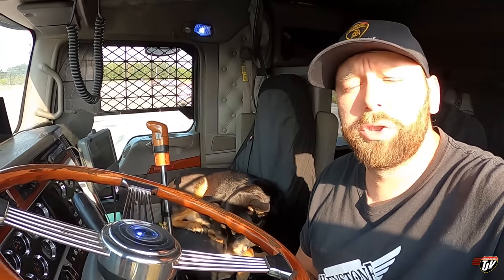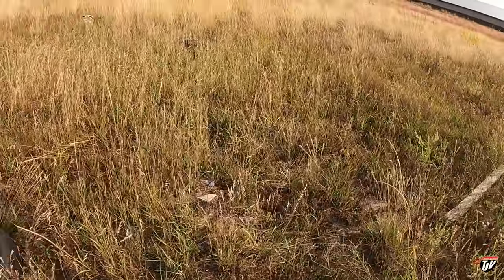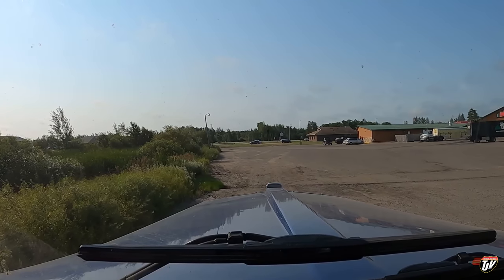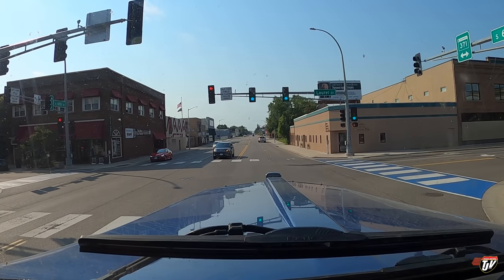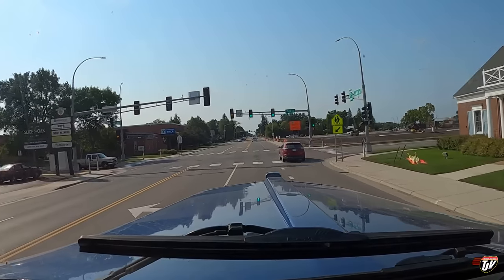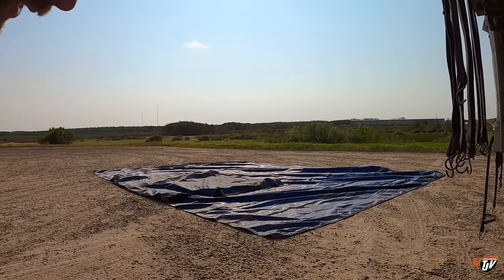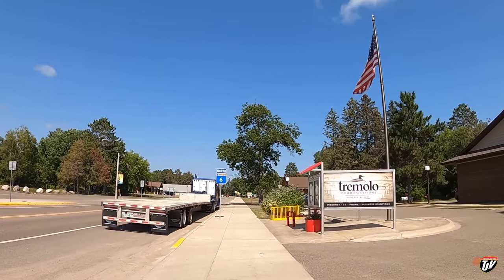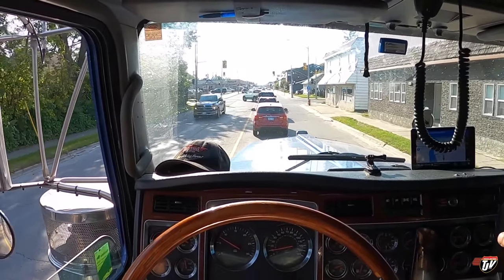EXPLORE MINNESOTA | My Trucking Life | Vlog #2616 | Sept 6th, 2022